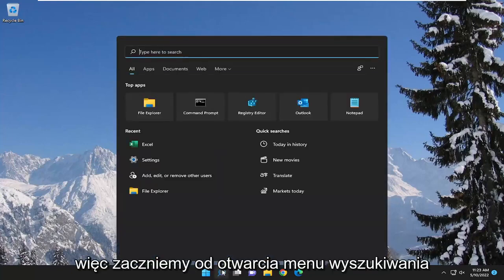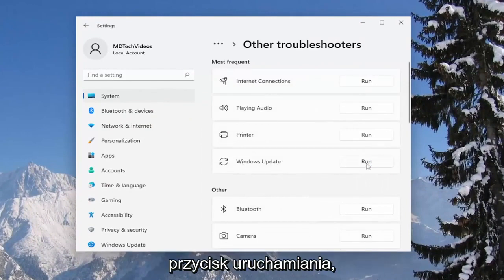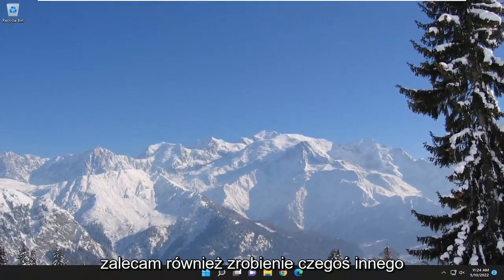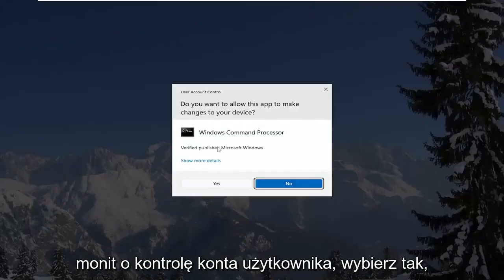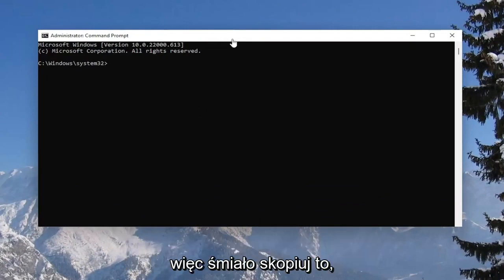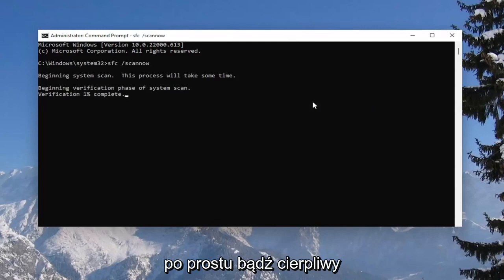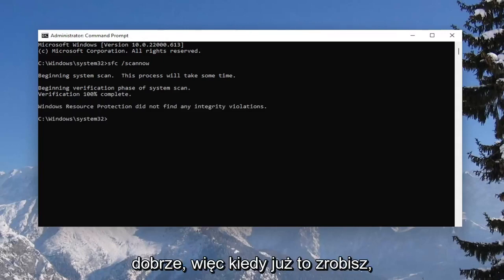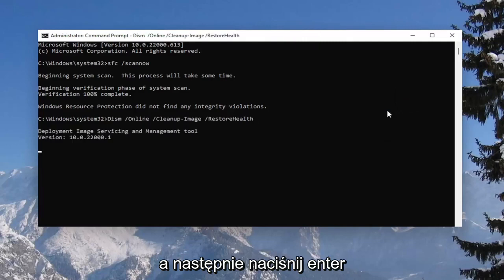Jak naprawić usługę Windows Update gdy nie pobiera aktualizacji?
Aktualizacja systemu Windows nie instaluje się lub nie pobiera się w systemie Windows 11/10 [Rozwiązanie]

Użyte komendy:
sfc /skanuj teraz

Czasami niektóre aktualizacje systemu Windows nie mogą zostać pobrane lub po prostu odmawiają instalacji na komputerze, nawet jeśli próbujesz kilka razy. Jeśli napotkasz ten problem, gdy aktualizacje systemu Windows nie zostaną zainstalowane, ten samouczek pomoże ci zidentyfikować i rozwiązać problem.

Problemy omówione w tym samouczku:
aktualizacja systemu Windows nie chce się zainstalować
aktualizacja systemu Windows nie instaluje systemu Windows 11
Aktualizacja systemu Windows nie instaluje się za każdym razem
Nie można zainstalować aktualizacji systemu Windows
Aktualizacja systemu Windows 10 nie instaluje się wielokrotnie
aktualizacja systemu Windows nie instaluje się i nie uruchamia się ponownie
Windows Update nie instaluje i nie odinstalowuje narzędzia do rozwiązywania problemów
Aktualizacja systemu Windows nie instaluje się i nie odinstalowuje
Windows Update nie instaluje się i nie uruchamia
Windows Update nie instaluje aplikacji

Chociaż Windows 10 to najnowsza i największa iteracja istniejącego systemu operacyjnego Windows, daleko mu do doskonałości. W takim przypadku firma Microsoft okresowo udostępnia mnóstwo aktualizacji zarówno dla systemu Windows 10/11, jak i zawartych w nim programów i aplikacji. Jednak w przeciwieństwie do starszych wersji systemu Windows wszystkie aktualizacje wprowadzane na komputery z systemem Windows 10/11 za pośrednictwem usługi Windows Update są obowiązkowe i są automatycznie pobierane i instalowane w takim czy innym czasie. Niezależnie od ważnego statusu aktualizacji i niezależnie od tego, czy chcesz ją zainstalować, ostatecznie zostanie ona pobrana i zainstalowana, chociaż możesz nieco opóźnić jej wystąpienie.